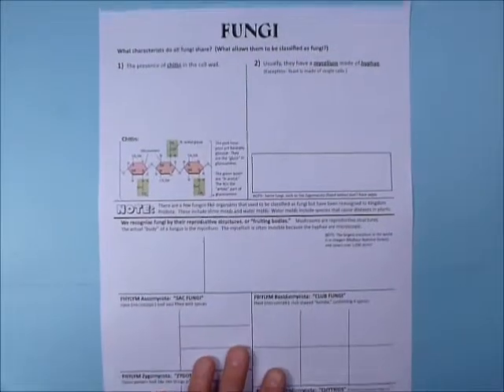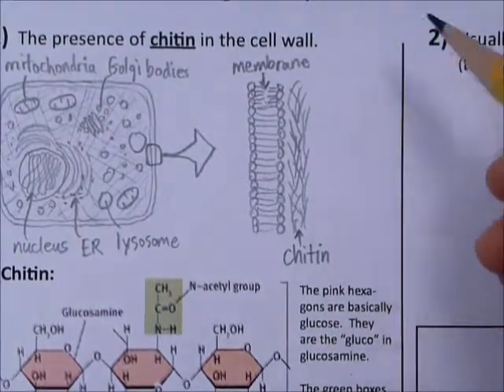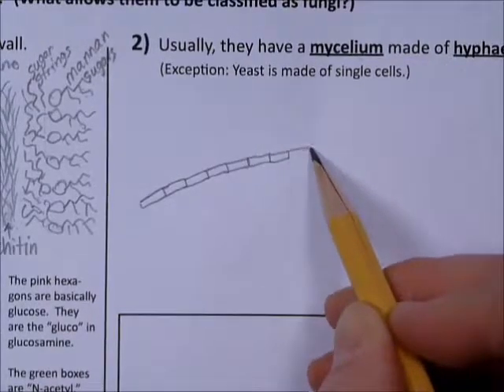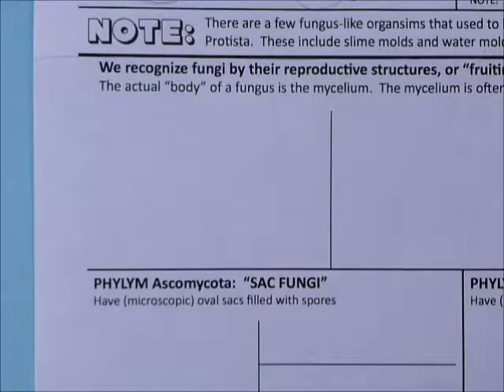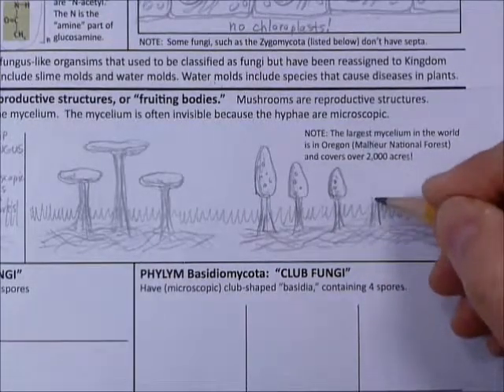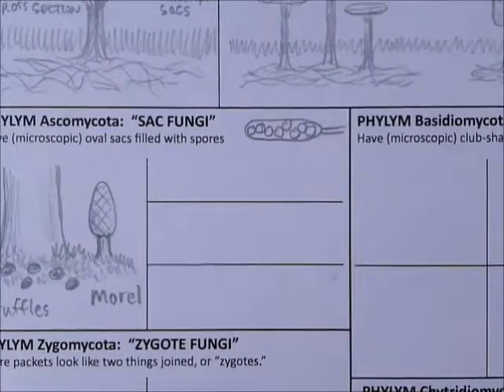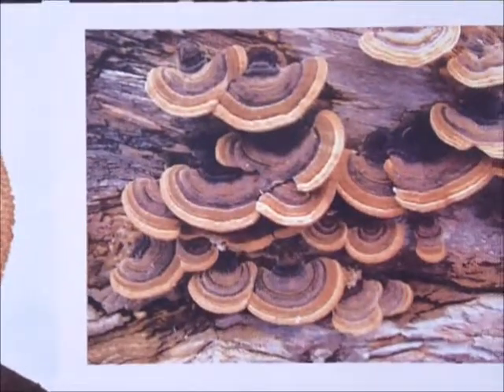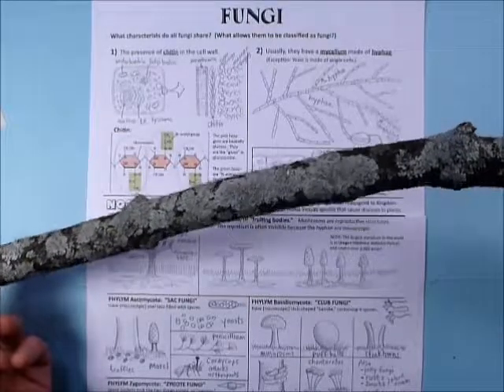Fungus drawing lesson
Fungi video lecture with drawing lesson, from Ellen McHenry's Basement Workshop. Click on VIDEOS tab, then click on BOTANY ART VIDEOS.